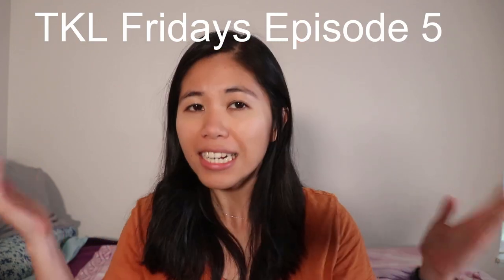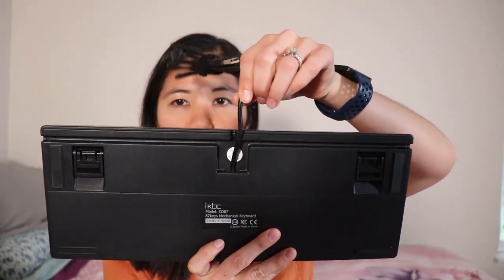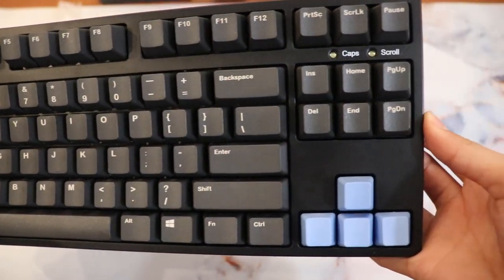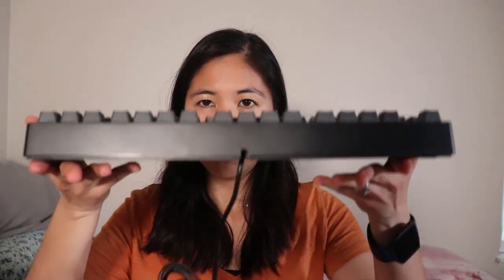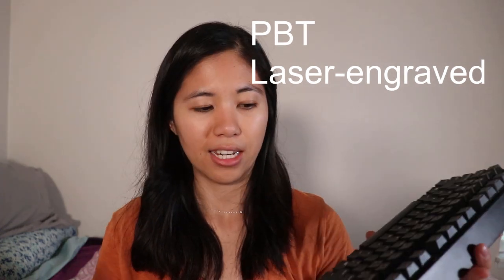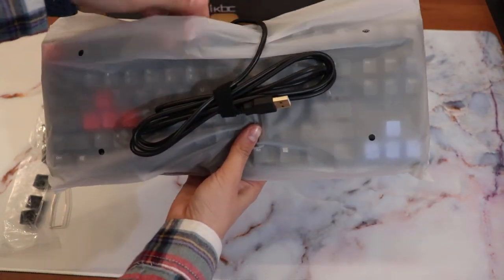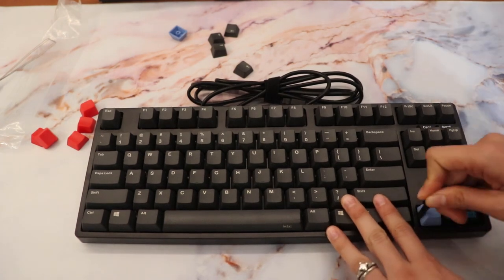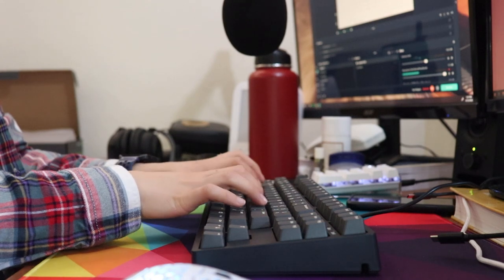iKBC CD87 Cherry MX Blue Mechanical Keyboard Review | Wirecutter's Budget Recommendation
TKLFridays Episode 6
(Amazon)

In this video, Betty from Switch and Click reviews the iKBC CD87 with Cherry MX Blue switches. This keyboard is highly recommended by New York Times Wirecutter as a budget mechanical keyboard recommendation. It comes with different switch options, lighting options, BT or not, detachable cable or not, and more. This is a high-quality keyboard with a great hefty and sturdy build.